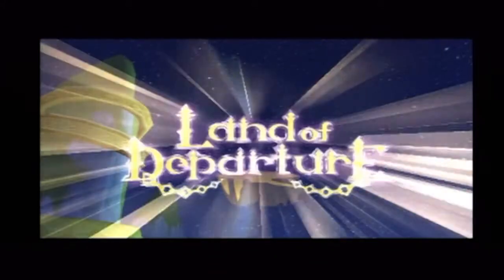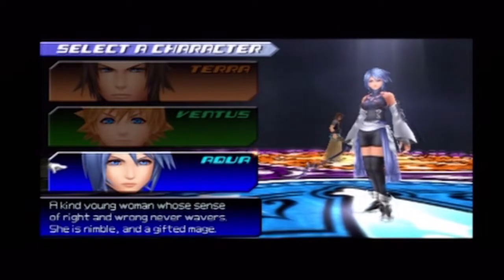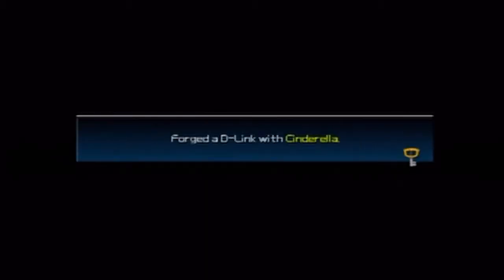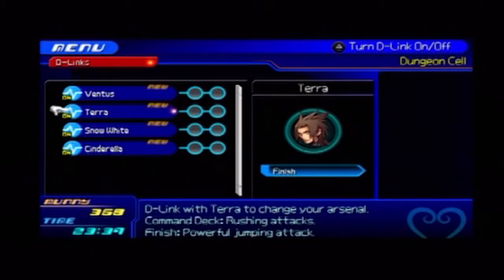Kingdom Hearts: Birth by Sleep | Game Review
The Final Fantasy and Disney worlds collide again with the latest Kingdom Hearts game and the sixth game in the series, Kingdom Hearts: Birth by Sleep – and this time, it's for the PSP.